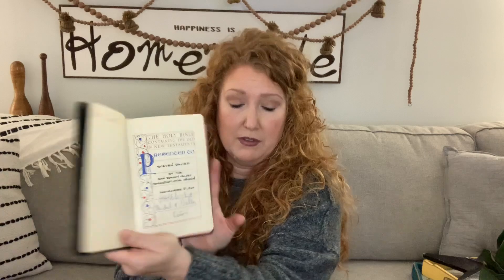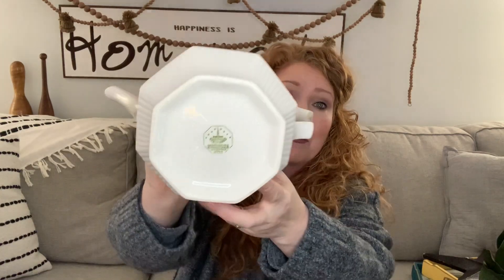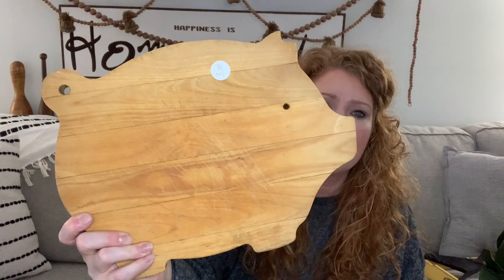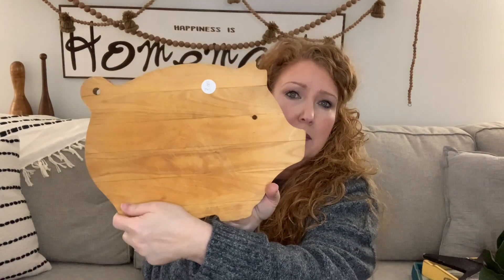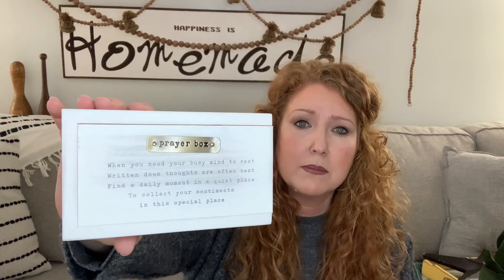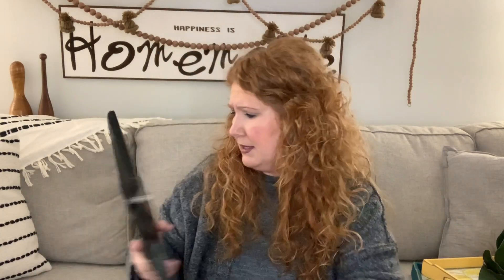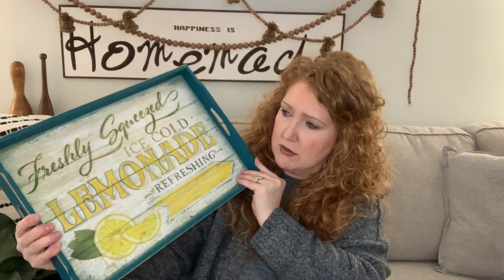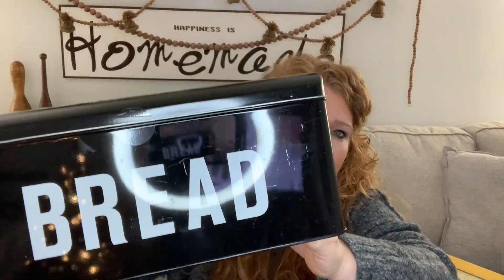Thrifting for Profit | Unbelievable and I Found Two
Finally  found enough to share with for a thrift haul. Our thrift store shelves have been quite bare over the holiday season.

*GingerChickRehab Apparel
New Store